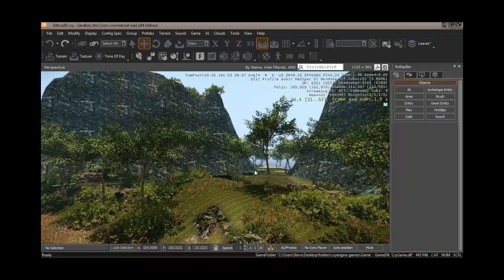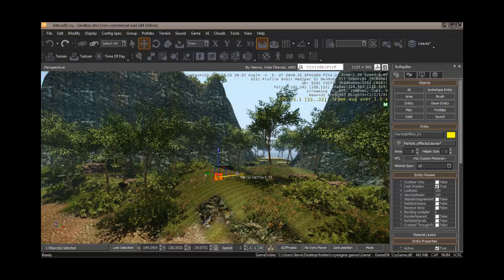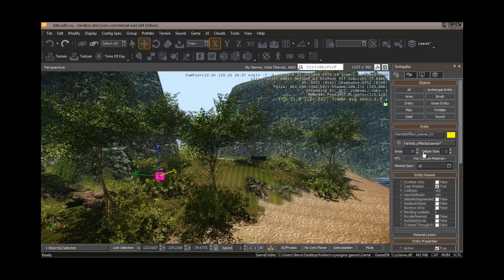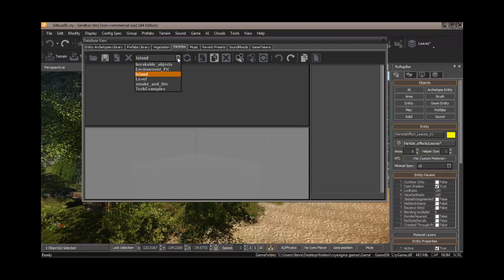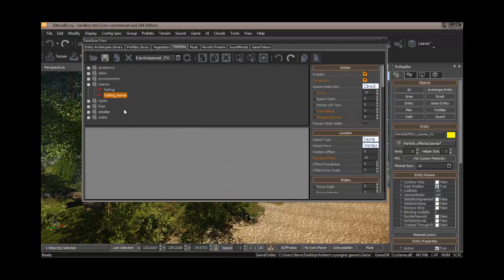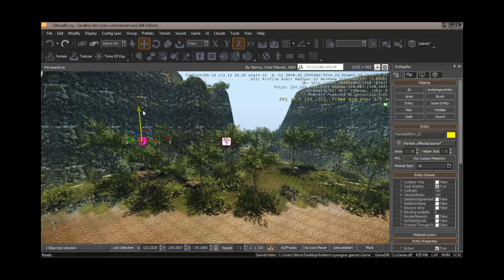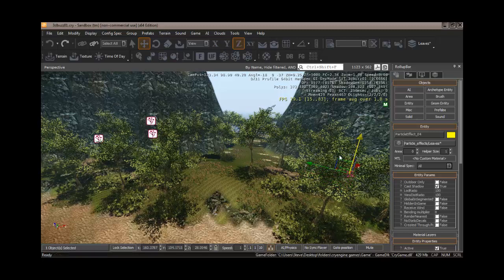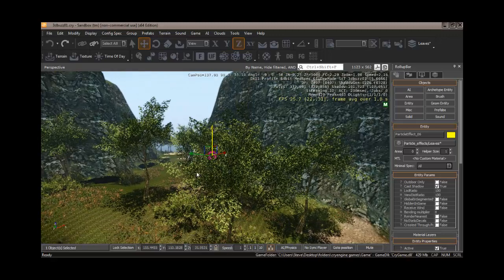🔴 Creating Particle Effects • Cry Engine Beginners • CryEngine 3 SDK • Crytek CryEngine • (Pt. 10)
Learn Cry Engine Game Development - Creating Particle Effects.

In this video, we will create our first simple particle effect by creating some falling leaves for our small grove of trees.